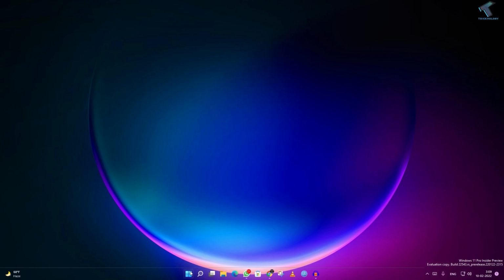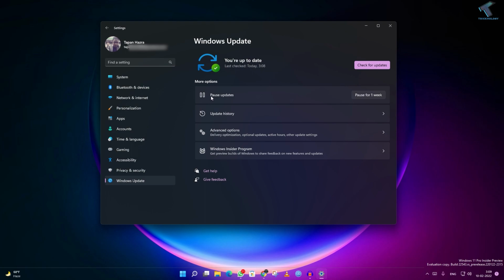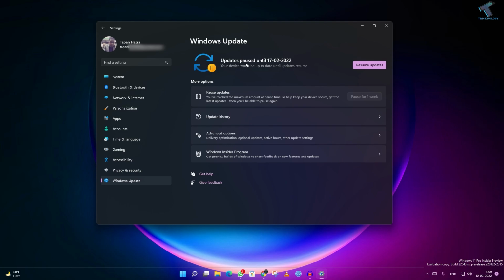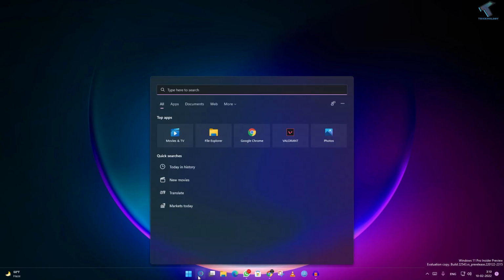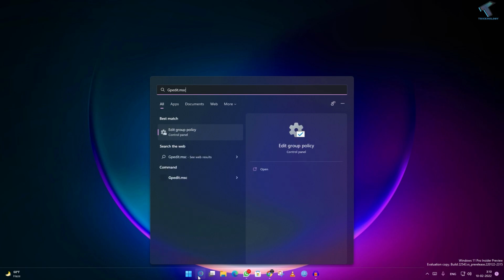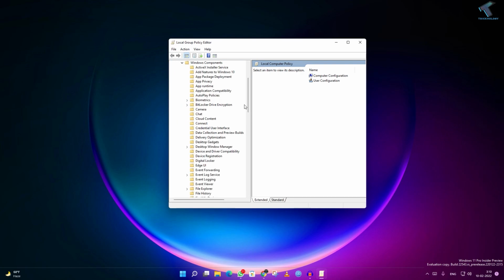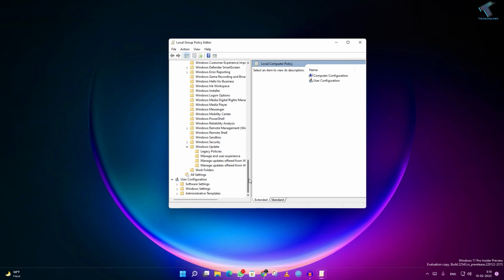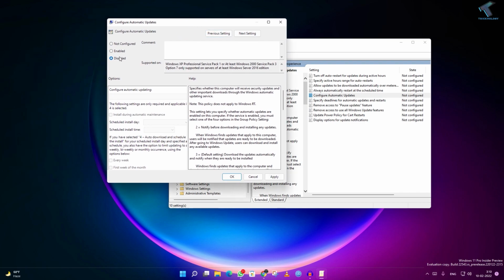How To Stop Automatic Updates on Windows 11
Here in this video tutorial, I will show you guys how to stop Auto-updates in your Windows 11 PC or Laptops.

Command: gpedit.msc